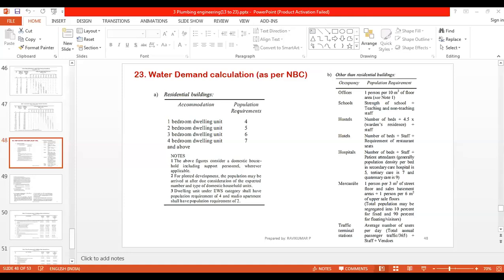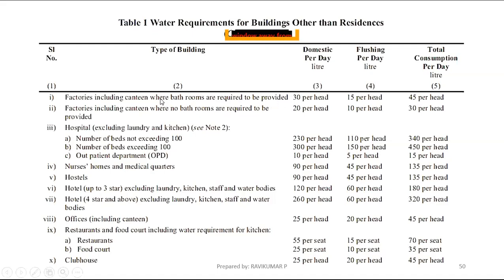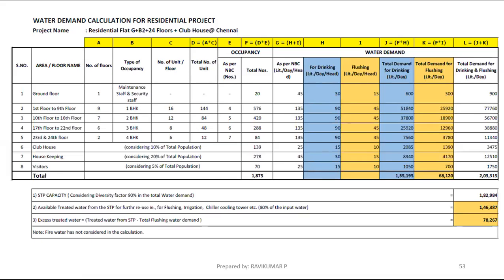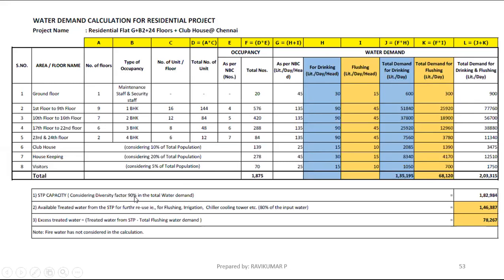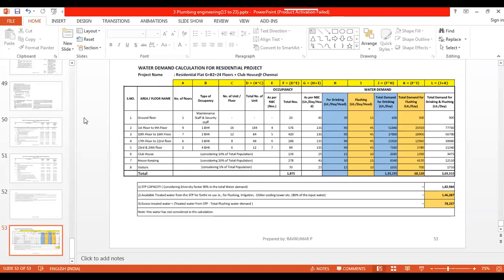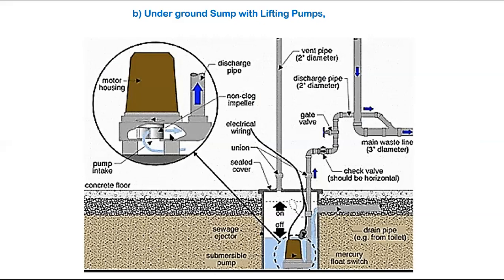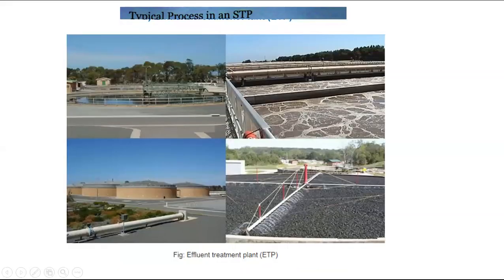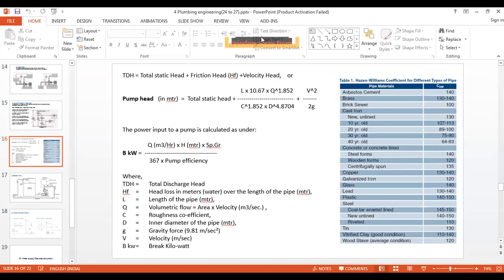Plumbing5 Class 5 A